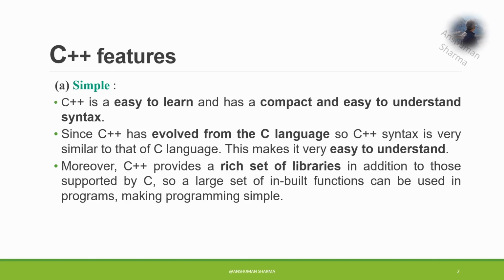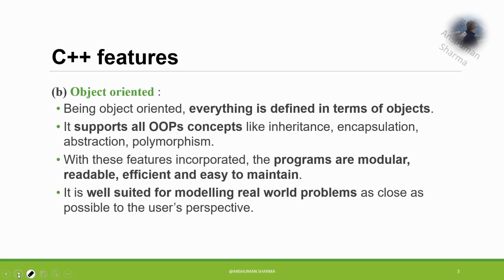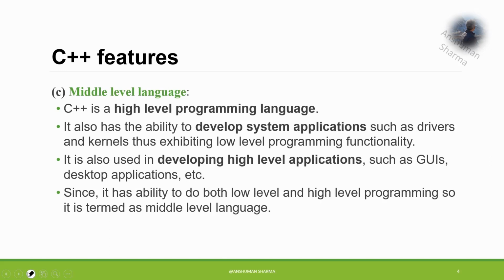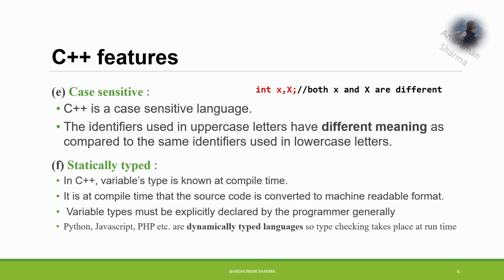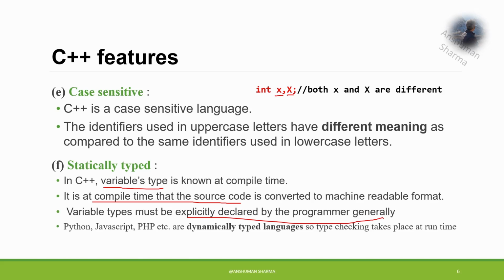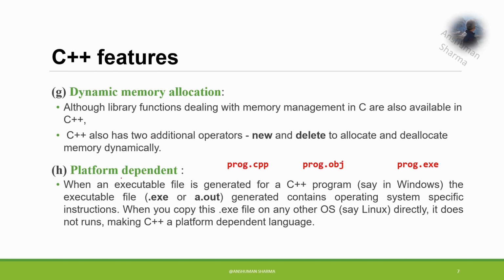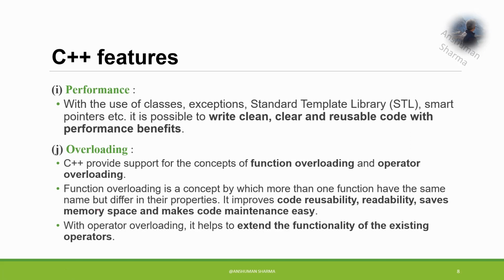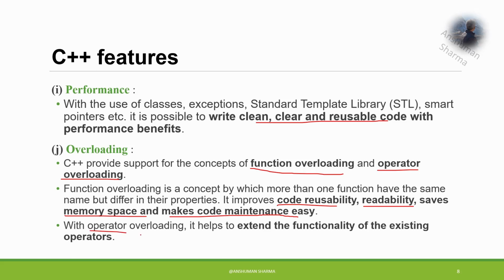FEATURES of C++11 | C++ tutorial for Beginners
In this video 2 of Chapter 1 of @c2 - Computer Curiosity channel, following is discussed,
Various FEATURES of C++  - Simple, Object oriented, Middle level, Compiled, Case sensitive, Statically typed, dynamic memory allocation, platform dependent, Overloading

0:00 Features of C++
0:10 (a) Simple
1:20 (b) Object-oriented
2:20 (c) Middle-level language
3:00 (d) Compiled language
3:58 (e) Case-sensitive (f) Statically-typed
5:19 (g) Dynamic memory allocation (h) Platform dependent
7:11 (i) Performance (h) Overloading

This video covered under topic 1.2